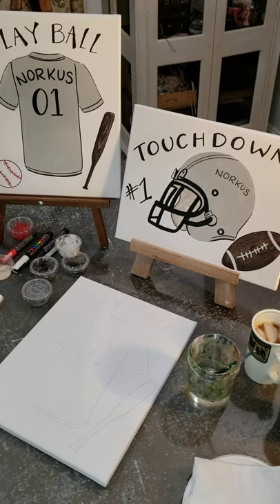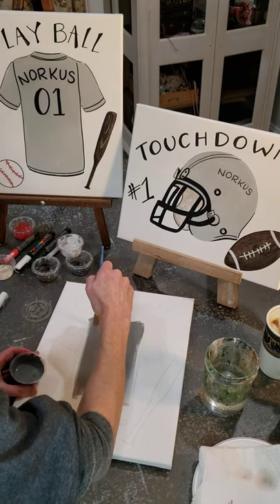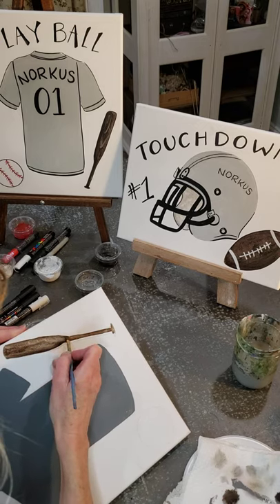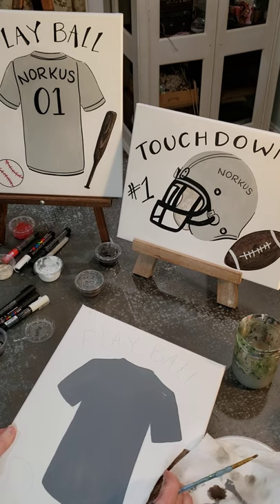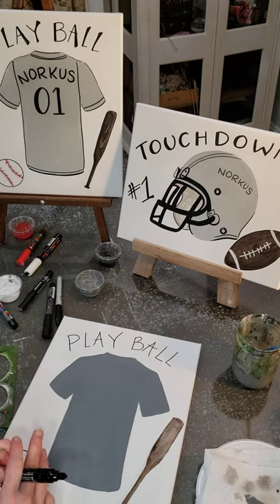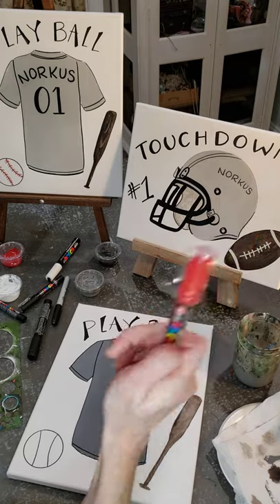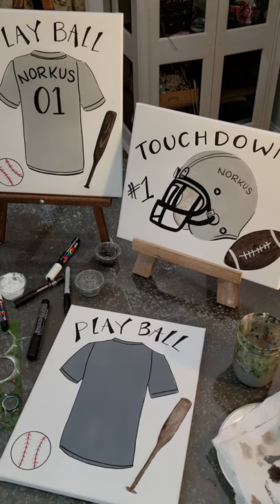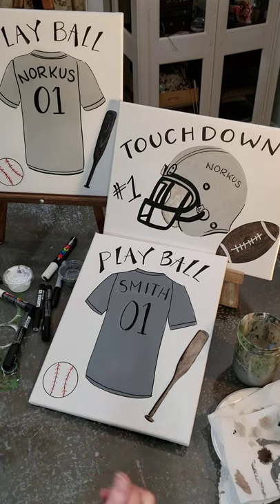Play Ball & Touch Down Painting Tutorial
Play Ball & Touch Down Painting Tutorial to coincide with Painting Kit sold